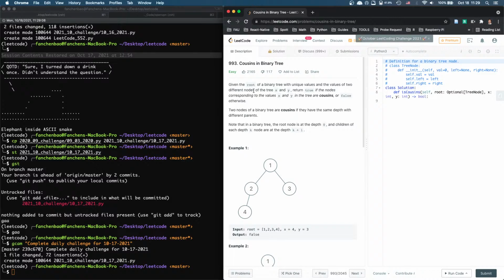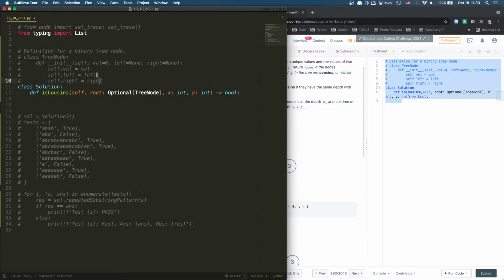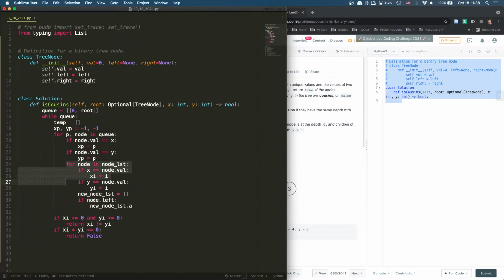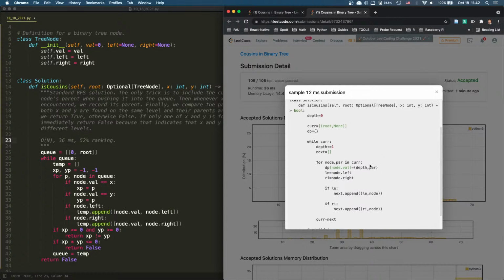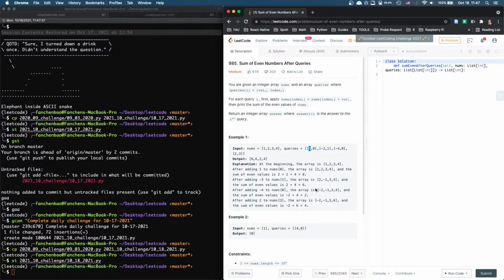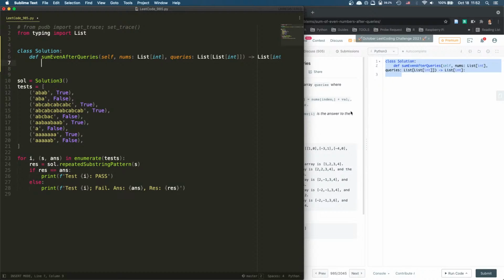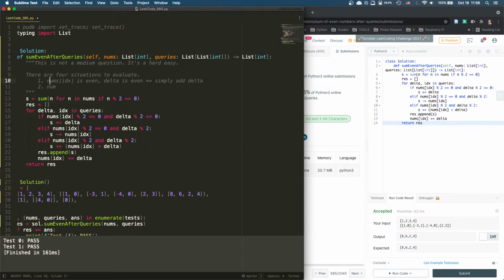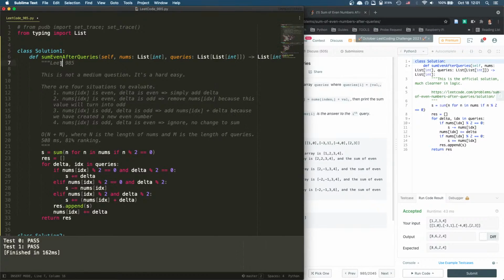2021-10-18 LeetCode 993 & 985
Dos problemas hoy. Ambos fueron fáciles, aunque uno se marcó mediano.